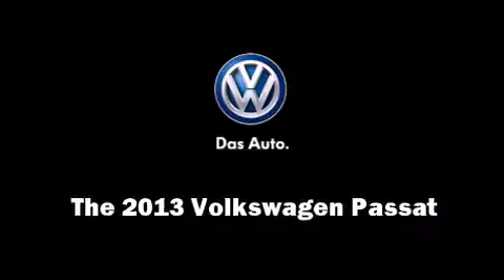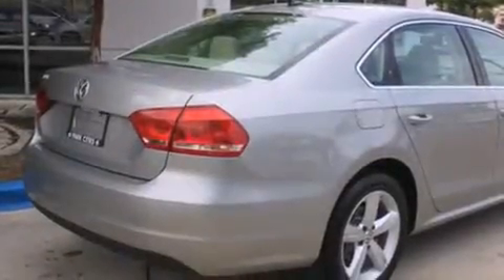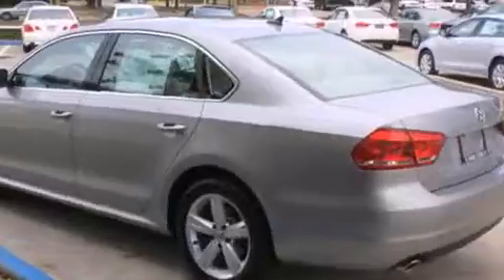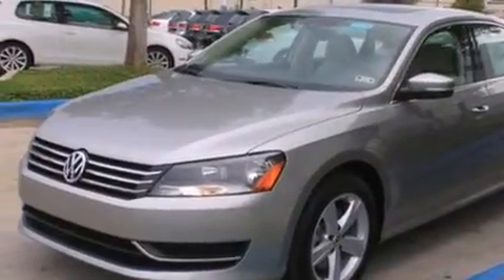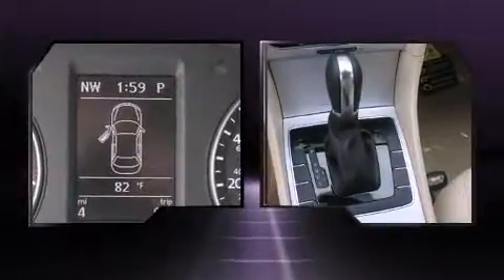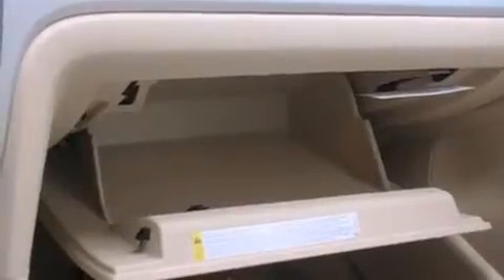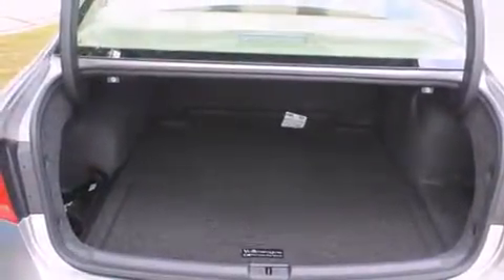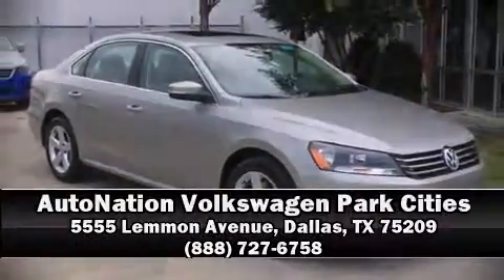2013 Volkswagen Passat 2.5L SE w/Sunroof/Nav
AutoNation Volkswagen Park Cities
5555 Lemmon Avenue

Discerning drivers will appreciate the 2013 Volkswagen Passat. This 4 door, 5 passenger sedan offers the features and options for which you've been searching. Under the hood you'll find a 5 cylinder engine with more than 170 horsepower, providing a smooth and predictable driving experience. Volkswagen infused the interior with top shelf amenities, such as: front and rear reading lights, a trip computer, heated seats, air conditioning, fully automatic headlights, turn signal indicator mirrors, and 1-touch window functionality. Premium sound drives 8 speakers, providing you and your passengers a sensational audio experience. Volkswagen ensures the safety and security of its passengers with equipment such as: head curtain airbags, front SIDE impact airbags, traction control, brake assist, ignition disabling, and 4 wheel disc brakes with ABS. This car was designed with safety in mind, allowing you to drive with even greater assurance. We have a skilled and knowledgeable sales staff with many years of experience satisfying our customers needs. They'll work with you to find the right vehicle at a price you can afford.